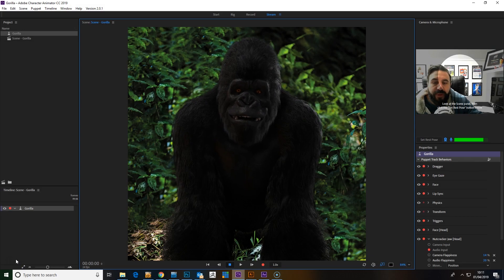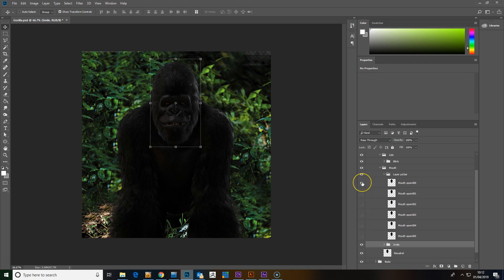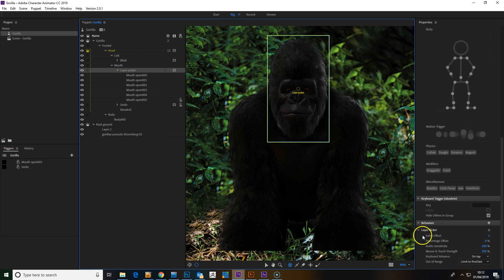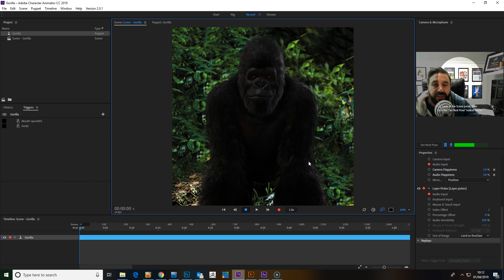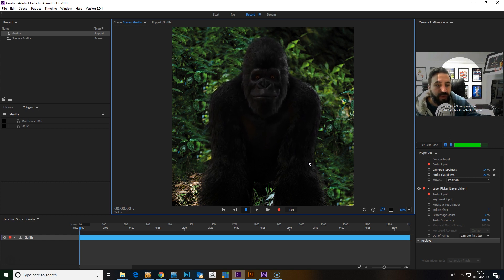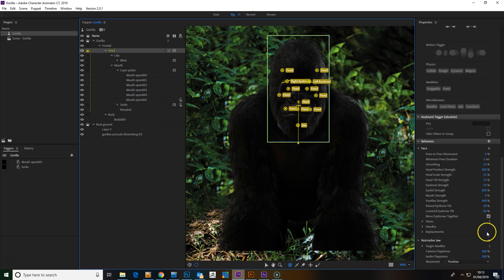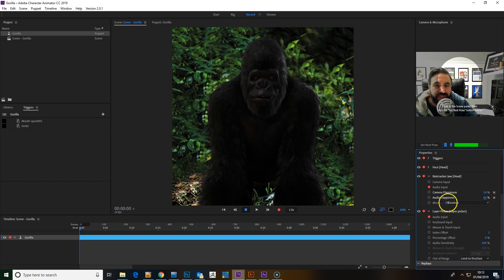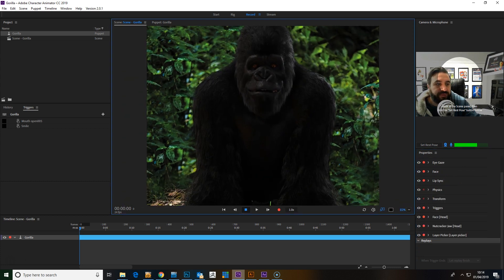Adobe Character Animator Tutorial: Alternative Lip Sync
Antony Evans from Digital Puppets is here to give you another CH tip. In this video Antony demonstrates how you can set up an alternative method for creating lip syncs for your character using the layer picker behaviour.